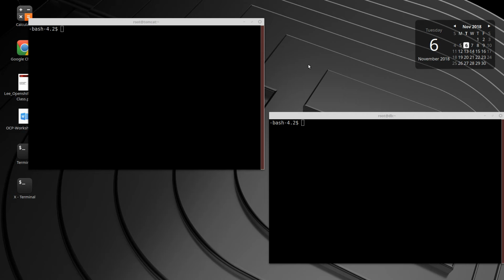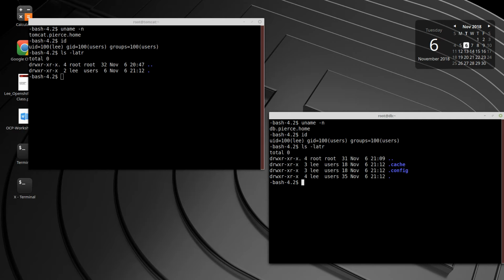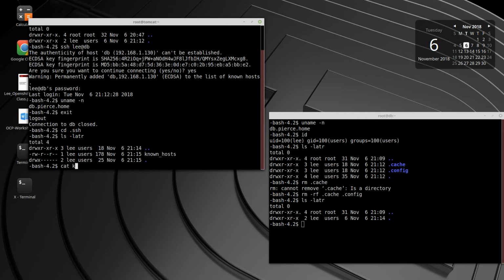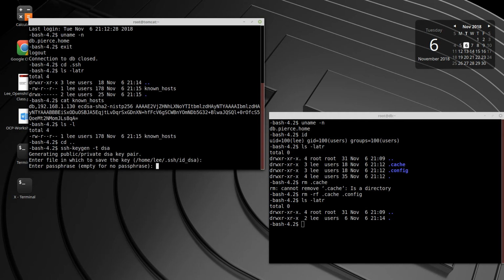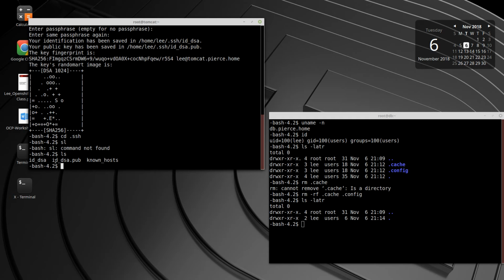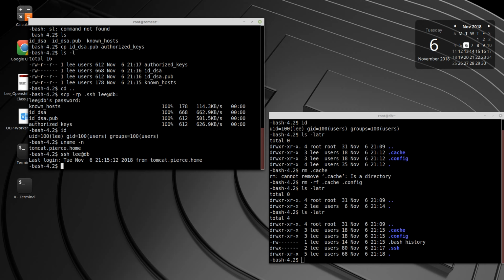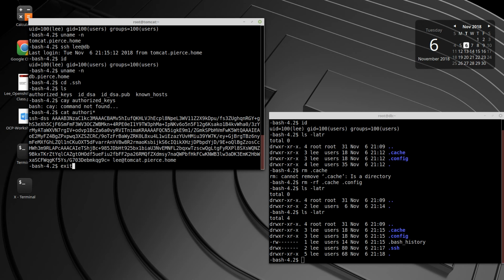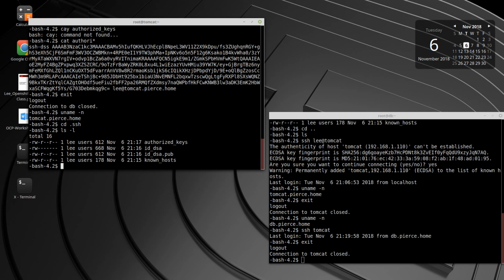Lee's Linux ssh Automated Logins